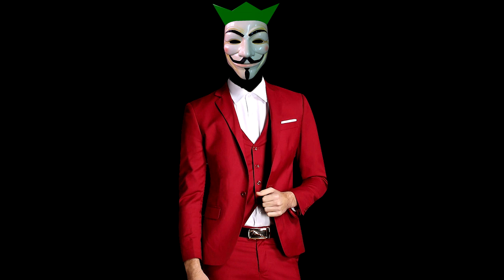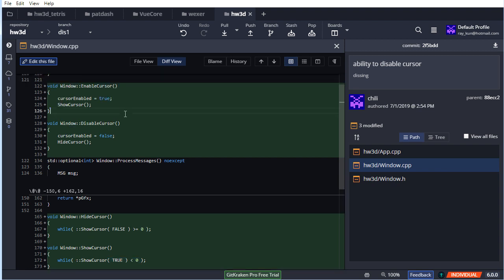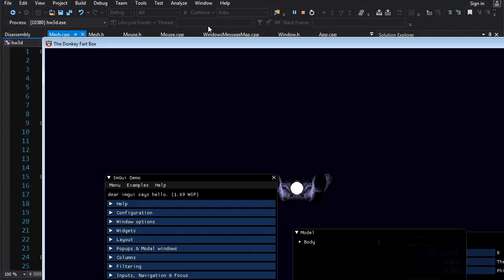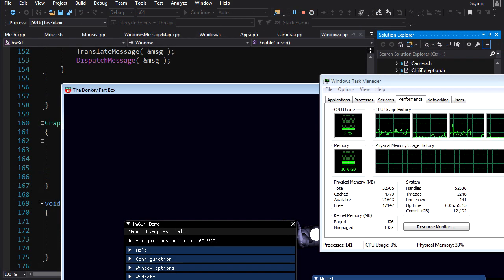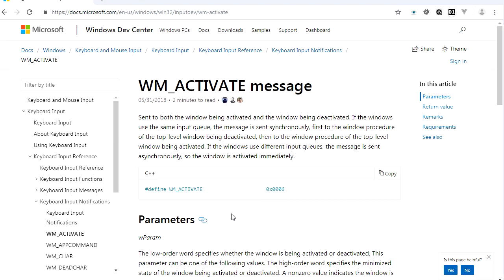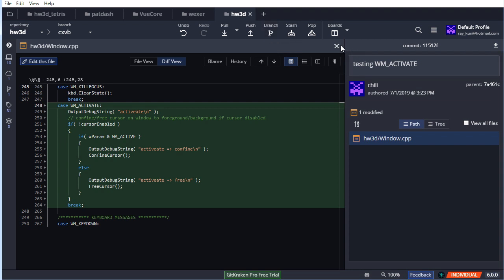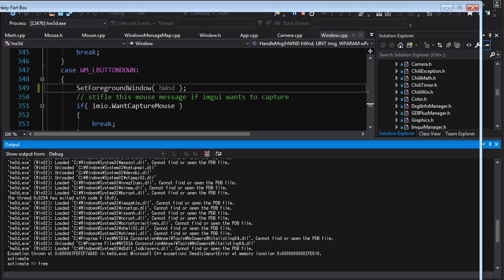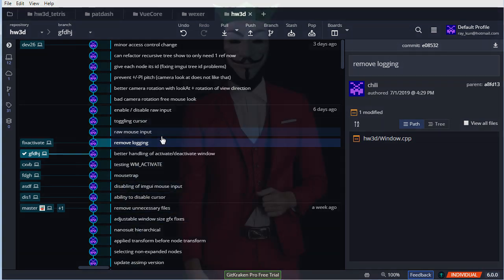C++ 3D DirectX Tutorial [Cursor Hide / Cursor Confine]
In this video we start our free mouse-look controls by implementing cursor hiding and cursor confinement with WinAPI